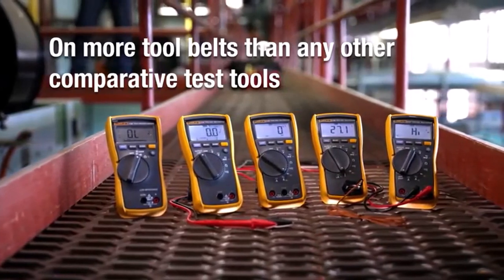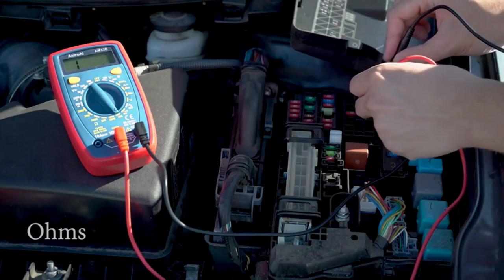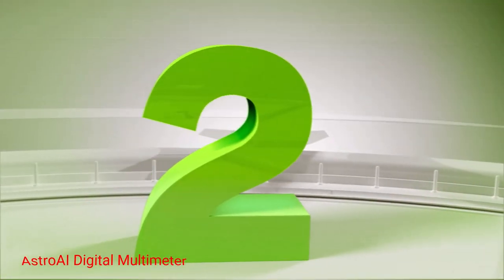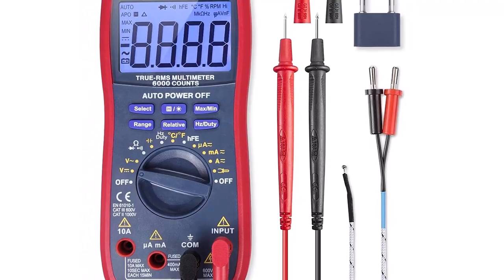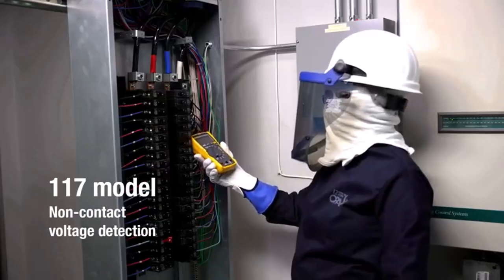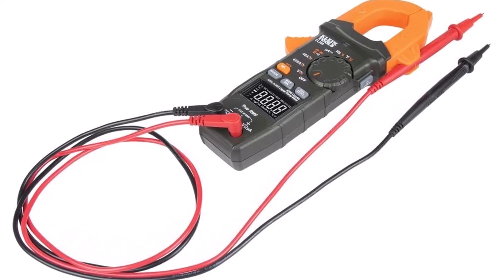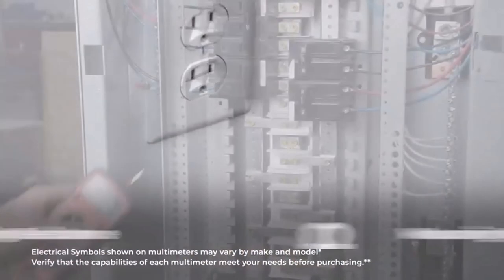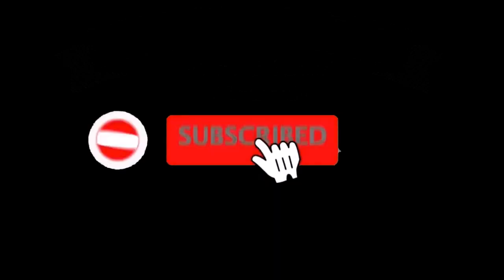Best Multimeters on Amazon | Top 5 Multimeters for the money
Looking for the best multimeters on Amazon? Look no further! In this video, we'll share our top 5 multimeters and tell you why they're the best choices for you.

From professional-grade multimeters to affordable options, we've got you covered. In this video, we'll share our picks for the best multimeters on Amazon, so you can make the best decisions for your needs. Make sure to check out our list, and don't forget to shop for multimeters on Amazon today!

✅ My Picks ✅1.  AstroAI Multimeter (Amazon)
✅ Best Value ✅2. AstroAI Digital Multimeter (Amazon)
✅ For Beginners ✅3. Fluke Digital Multimeter (Amazon)
✅ Premium ✅4.Klein Tools Digital Clamp Meter (Amazon)
✅ Trending ✅5. Gardner Bender Analog Multimeter (Amazon)

In this video:
best multimeters 2023
best digital multimeter 2023
best multimeter under 50
multimeter review
the best multimeter for electronics
best budget multimeter
electronic test equipment
best multimeter
best automotive multimeter
best cheap multimeter
fluke multimeter